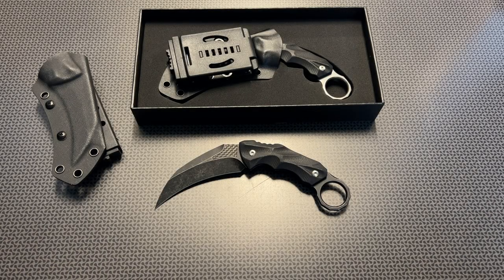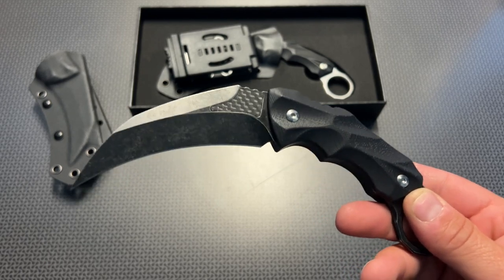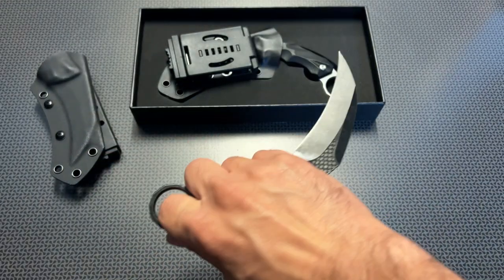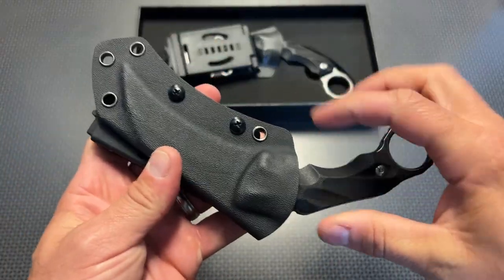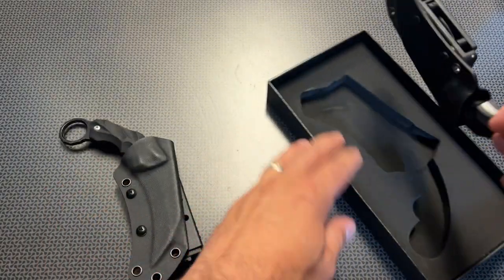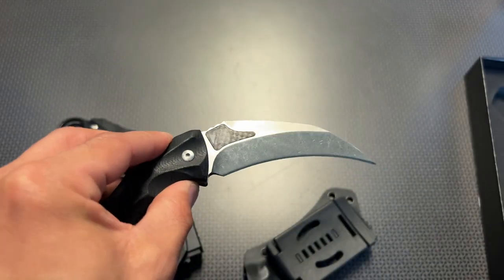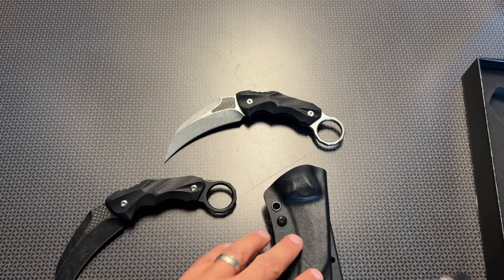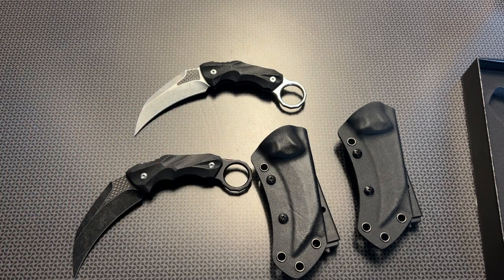Fixed Blade Karambit (D2 - G10 - Carbon Fiber)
Ccanku C1692 Outdoor Knife and Carbon Fiber Fixed Blade Knife,D2 Steel G10 Handle